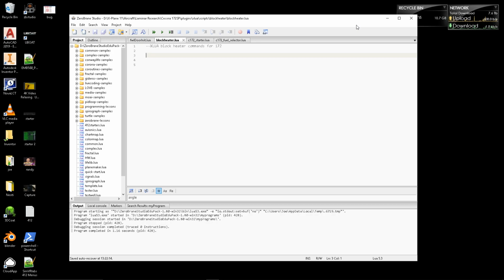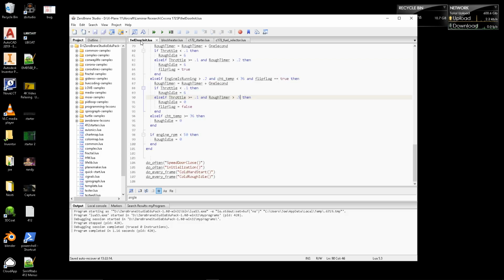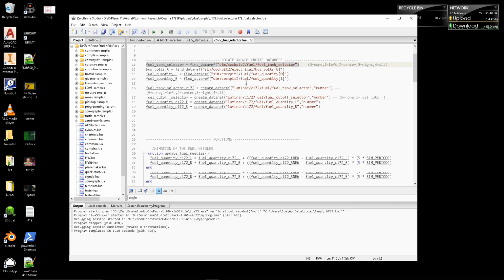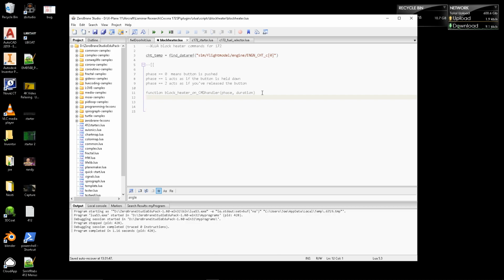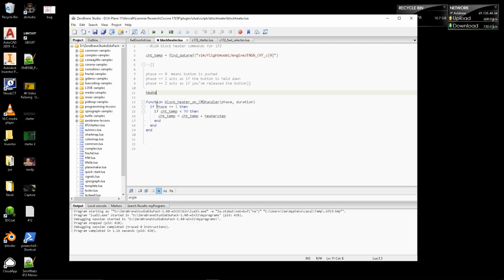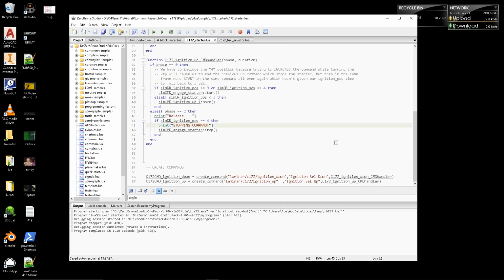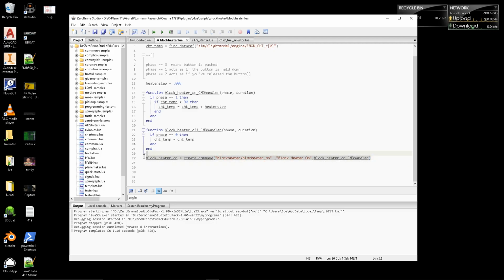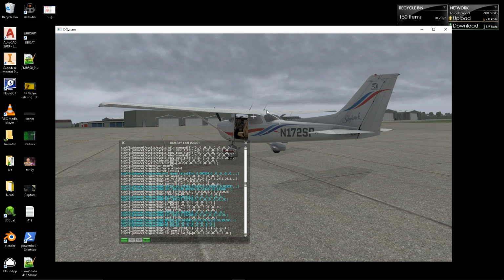SimVRlabs Lua Scripting BEGINNER tutorial - Get Scripty episode 5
Wherein we create a block heater for our cold engine.  Learn how to make a custom command in XLUA, assignable to keyboards and joysticks.

Get Scripty - Episode One:  Intro to Lua scripting for X-Plane, with XLUA flavor.  Learn how to manipulate datarefs and code a little bit.

Get Scripty - Episode Two:  We build on our Lua scripting knowledge, this time in FlyWithLua.  Learn about boolean flags and how to prevent FlyWithLua script conflicts.

Get Scripty - Episode Three: We build on our lua scripting skills by using else, elseif, one-shot timers, Log Message, and other X-Plane debugging facilities.

Get Scripty - Episode Four: We learn how to flip conditions back and forth by using timers and boolean flags together, using some x-plane built-in failures to create a rough idle engine condition.

Get Scripty - Episode Five: We create some custom commands that are assignable to keyboards or joysticks, and create a custom "system" for our aircraft.

Get Scritpy - Episode Six:  IMGUI graphical user interface tutorial, where we create buttons that fire off our custom commands, and we add a custom sound to our system.